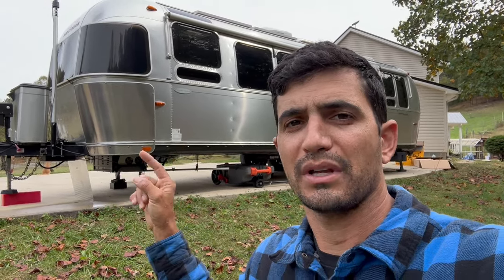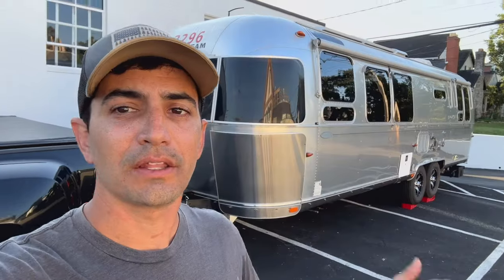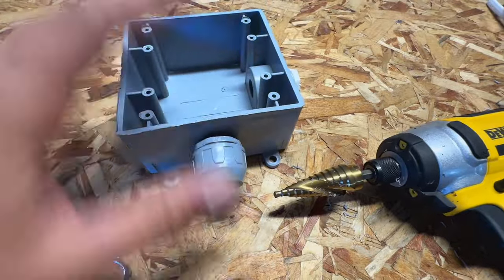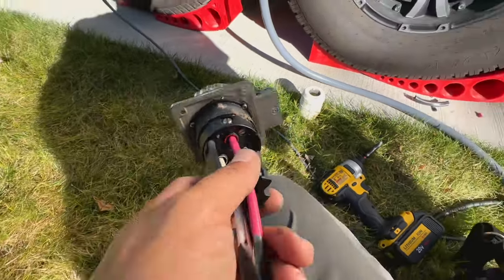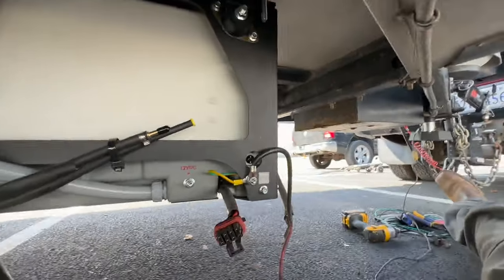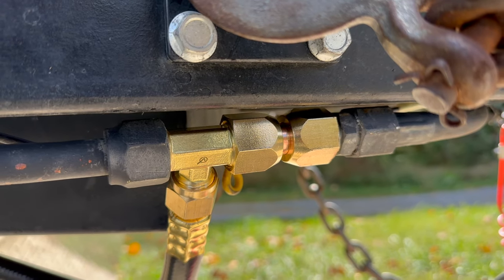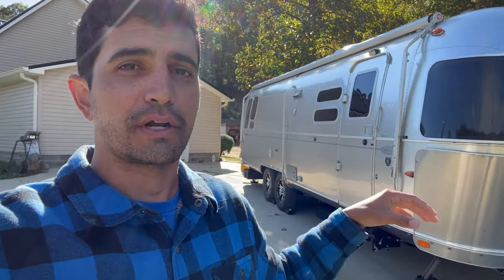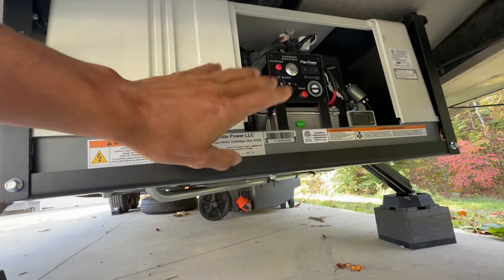The BEST Onboard Generator for Airstream and more. RVMP 4000i Install Why Not RV: Ep 134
Airstream Lift Kit (Verify your axle)

Shocker Hitch I use on my truck

Shocker Hitch Raised Ball to be perfectly level

Automatic Transfer Switch 50 Amp

3/4" Clamp Type Connector

1/2" Clamp Type Connector

25' 1/2" Conduit and fittings

THHN Wire for Conduit

1/2" Conduit Straps

Conduit Junction Box and Lid

Step Bit for Drilling

Because you need such a small amount I recommend going to your local hardware store for the 6/3 wire. Heres a link to the cheapest shortest bit I could find.

Propane T needed 5/8"x5/8"x1/2" flare

Propane 5/8" Female Flare Union Fitting

Propane Hose 1/2"

Relay needed for Auto Start/Stop

Videos Mentioned

Why Not RV: Episode 134 - RVMP Flex Power 4000i Generator Install. The new BEST way for an Airstream to have onboard Generator. RV Mobile Power has these AMAZING Generators that completely blow and Onan out of the water. This is the FIRST time this has ever been installed in an Airstream so please use caution, this does reduce ground clearance by an inch or 2 depending on your overall setup. Typical driving conditions should not be effected however steep or hilly driveways need to use caution until you learn the clearance for yourself.

00:00 Introduction
05:31 Automatic Transfer Switch Install
14:22 Mounting the Generator
17:51 Generator AC Wiring
18:23 Generator DC Wiring
19:20 Propane Connection
20:20 Exhaust Install
22:00 Adding Oil
23:05 Inside the Panel and Fuel Selection Switch
24:29 Initial Start and Break in Procedure
27:58 Auto Start/Stop through Victron Cerbo GX
29:56 How to Wire the Relays
30:24 Programming on the Victron Cerbo GX
34:57 Outro Thanks for Watching